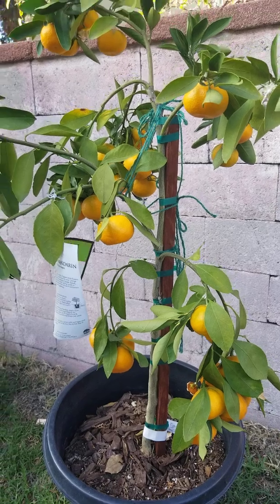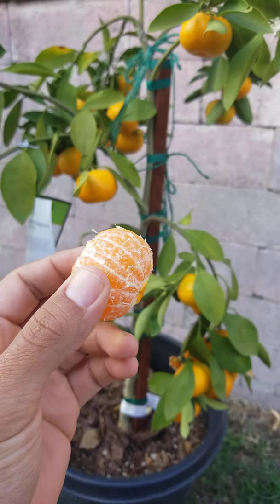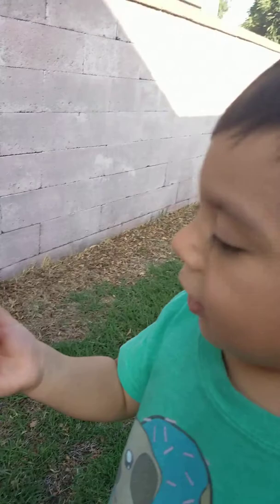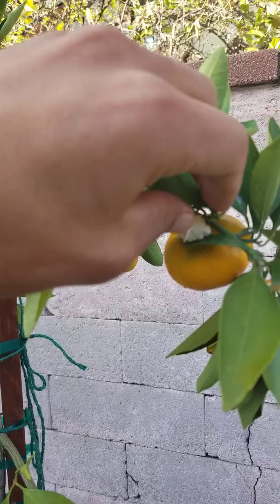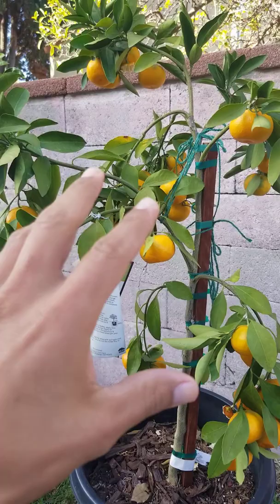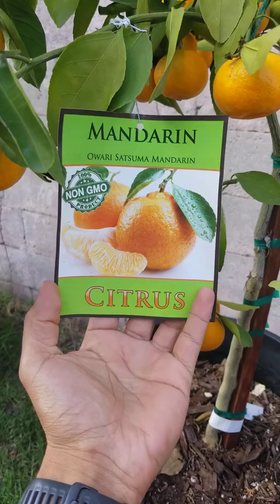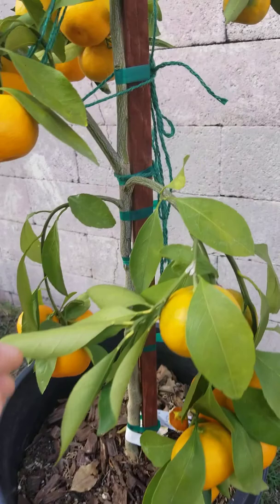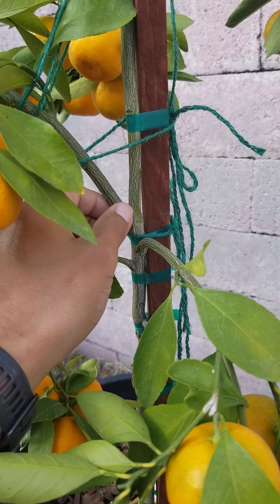First few mandarins from my Costco mandarin tree YUM!